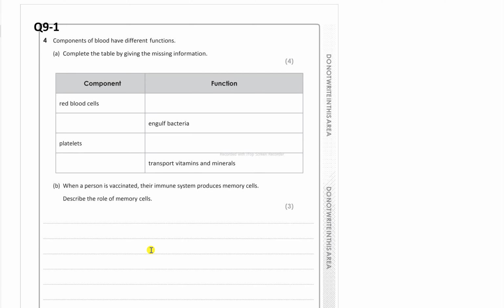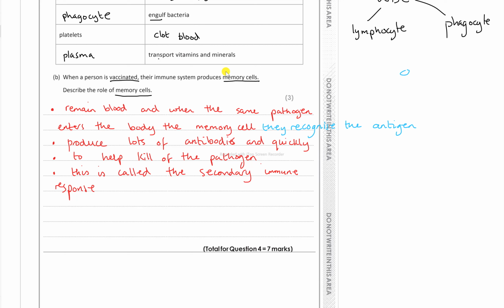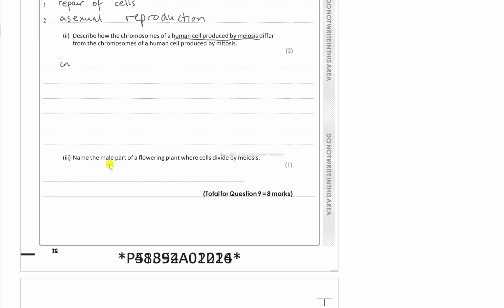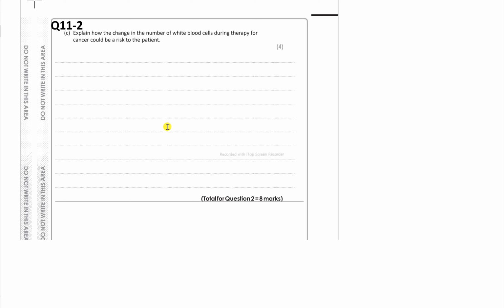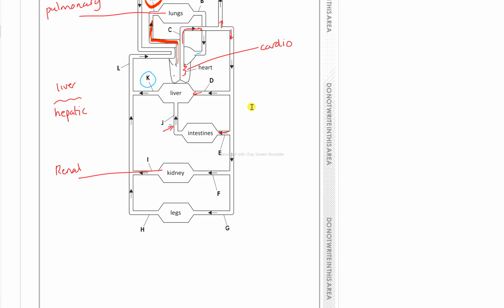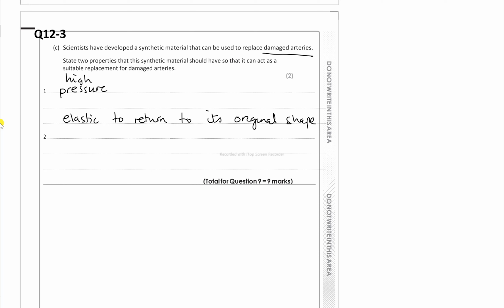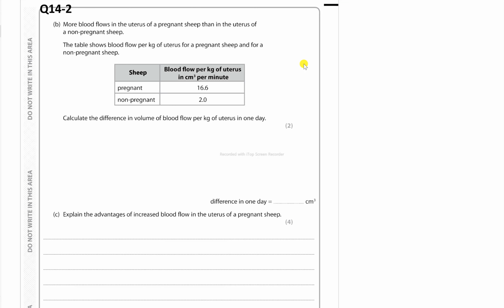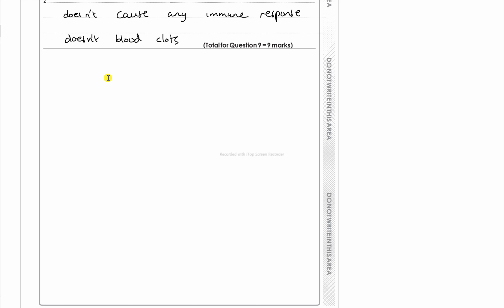TOPIC - Blood 3 Q9 - Q14